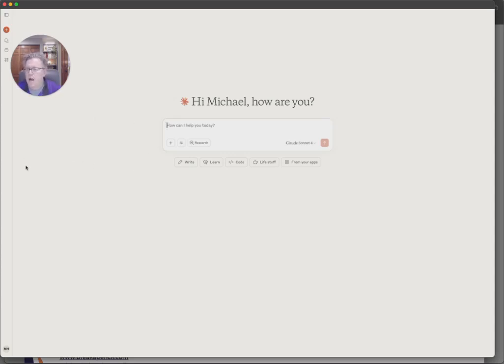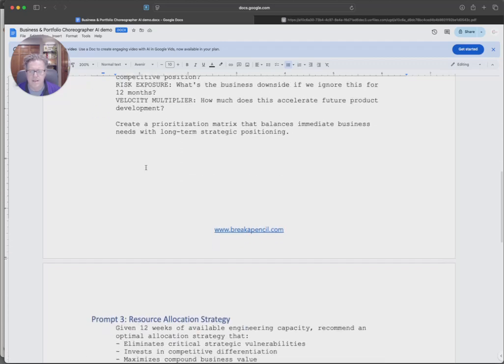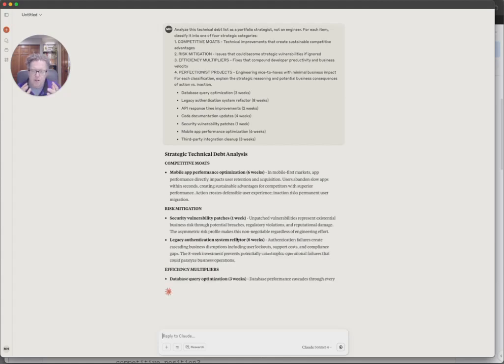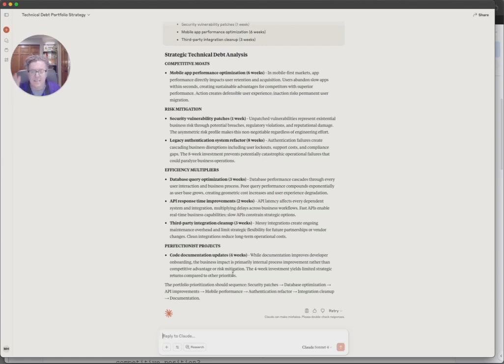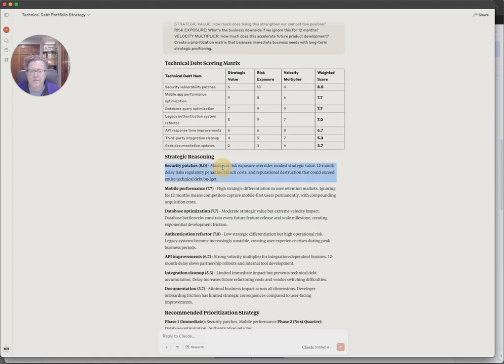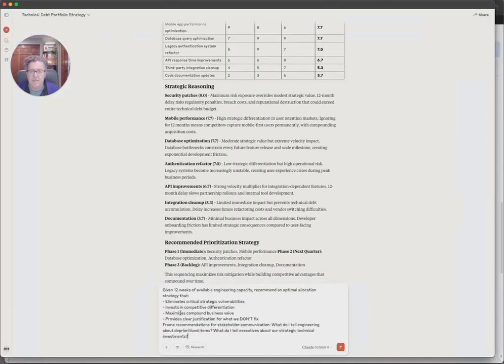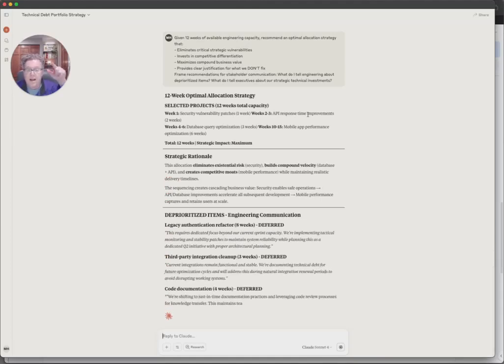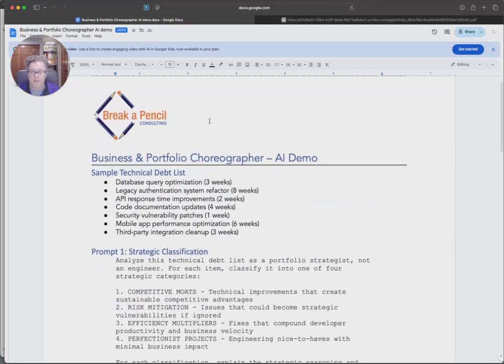AI for Portfolio Management: Turn Technical Debt Into Competitive Advantage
Most product managers treat technical debt like a liability to minimize, but sophisticated leaders recognize it as a strategic portfolio asset. This demo shows how to use AI to transform typical engineering wishlists into strategic business decisions that create competitive advantage.

What You'll Learn:
- How to reframe technical debt as portfolio optimization, not cost management
- AI prompts that classify technical debt by strategic value vs. engineering preference
- A decision framework that balances risk mitigation, competitive positioning, and business velocity
- How to communicate technical investment decisions to both engineering and executive stakeholders

The Demo:
Using a realistic technical debt scenario (15 items, 52 weeks of work, 12 weeks available), I'll show you three AI prompts that transform chaos into strategy:
1. Strategic classification of each debt item
2. Business impact scoring across multiple dimensions
3. Optimal resource allocation recommendations with stakeholder communication guidance

Key Insight: The Business & Portfolio Choreographer persona doesn't just manage technical resources—they architect competitive advantage through strategic technical investments. Your technical debt decisions are business positioning decisions.

Takeaway: Stop asking "How do we pay down this debt?" Start asking "How does fixing this strengthen our competitive position?" The framework changes everything.